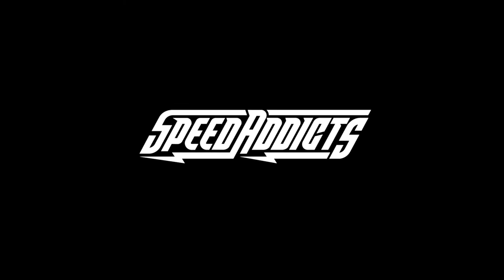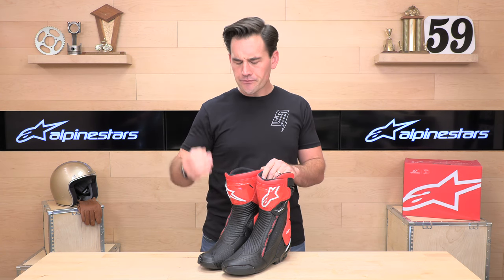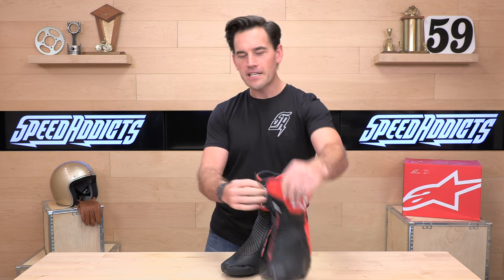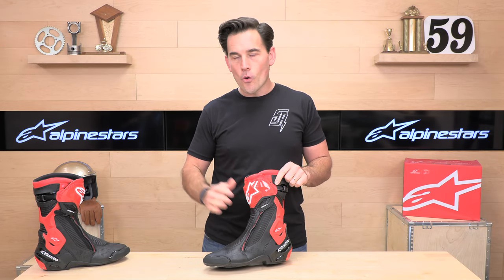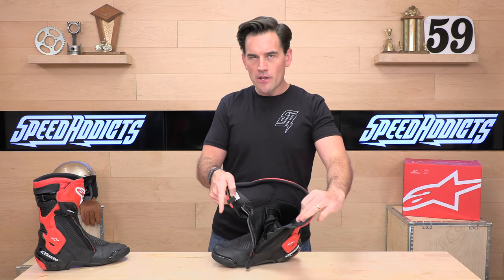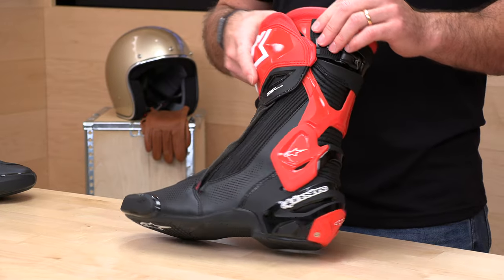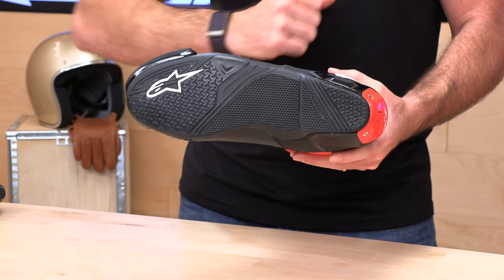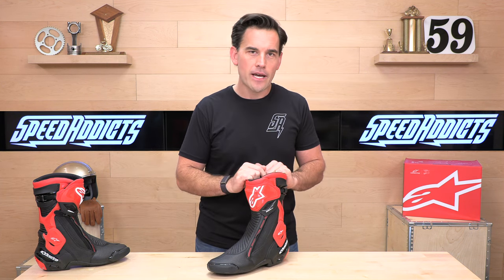Alpinestars SMX Plus V2 Boots Review at SpeedAddicts.com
ALPINESTARS SMX PLUS V2 BOOTS - AVAILABLE NOW AT SPEEDADDICTS.COM

Advanced microfiber upper construction.
Front flex area is constructed with a soft microfiber for improving abrasion resistance.
Alpinestars unique Multi-Link Control system provides advanced external protection and support. for ankle articulation, limiting hyper-torsion, hyper extension, and hyper-flexion.
Dual density TPU replaceable toe slider with screw-in assembly.
Micro-adjustable ratchet top closure stows tab end.
Advanced synthetic forefoot lining, laminated with open cell foam for shock absorption and highly breathable lining in ankle and leg areas for comfort.
Alpinestars anatomical and replaceable countered EVA footbed.
Durable sole, designed for improved riding feel.
Inner instep speed lacing closure and unique lateral zipper offer precise and secure fit.
Alpinestars Lace Lock System is constructed from an advanced polymer resin to guarantee a quick, precise, and secure closure.